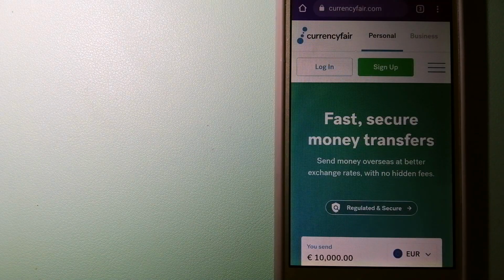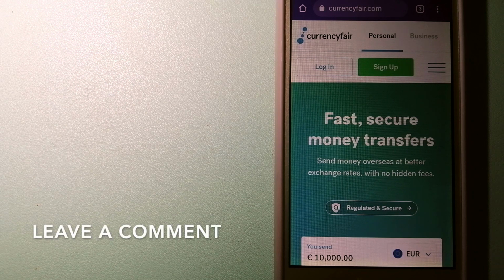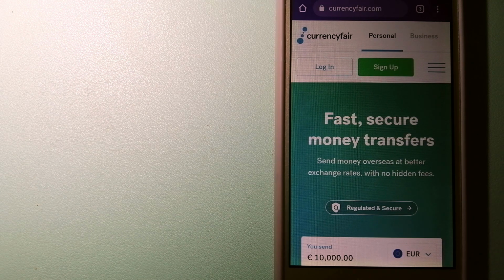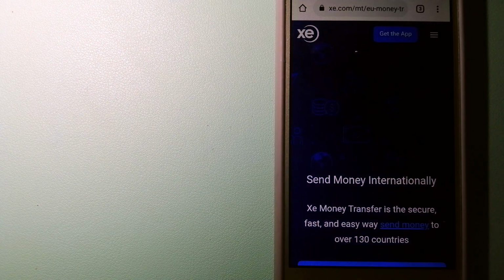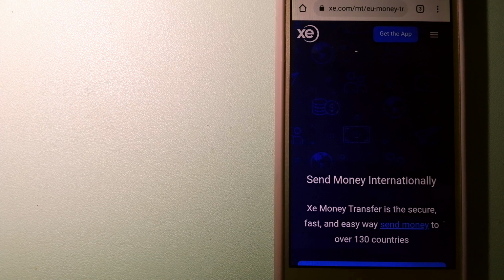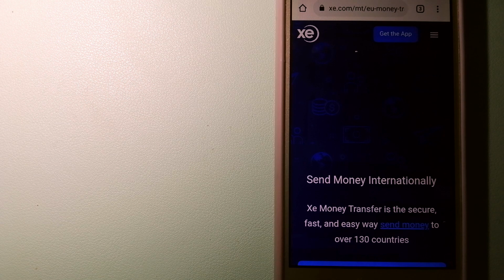🔴 How To Transfer Money Overseas From Denmark to Jordan🔴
Jordan (Arabic: الأردن; tr. Al-ʾUrdunn [al.ʔur.dunː]), officially the Hashemite Kingdom of Jordan,[a] is an Arab country in Western Asia. It is situated at the crossroads of Asia, Africa and Europe,[8] within the Levant region, on the East Bank of the Jordan River. Jordan is bordered by Saudi Arabia to the south and east, Iraq to the northeast, Syria to the north, and Israel, the Palestinian West Bank, and the Dead Sea to the west. In the southwest, it has a 26 km (16 mi) coastline on the Gulf of Aqaba in the Red Sea. The Gulf of Aqaba separates Jordan from Egypt.[9] Amman is Jordan's capital and largest city, as well as its economic, political, and cultural centre.[10]